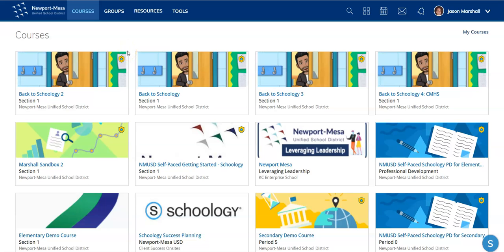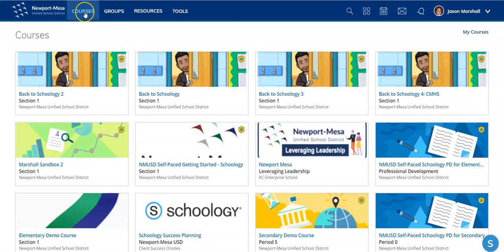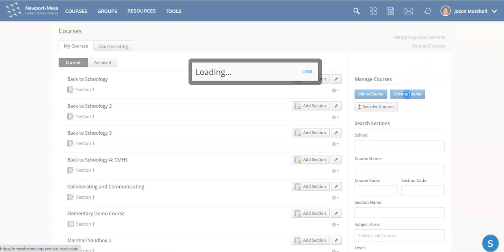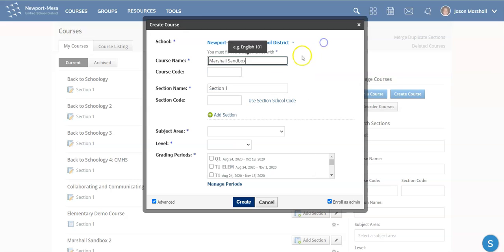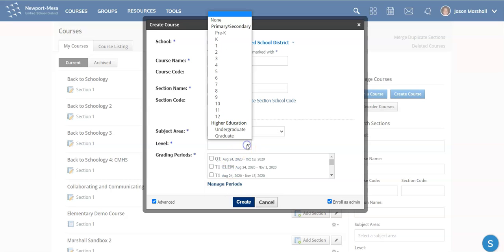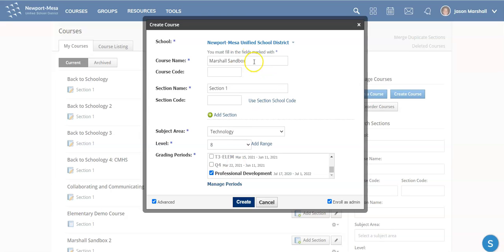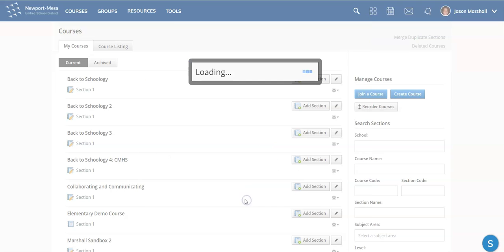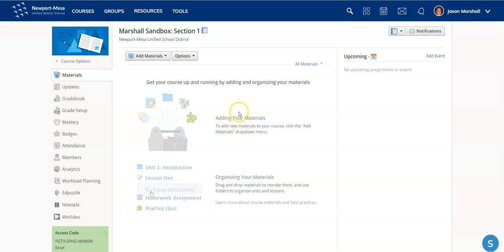Schoology: Create a Sandbox Course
Learn how to create a sandbox course in Schoology.